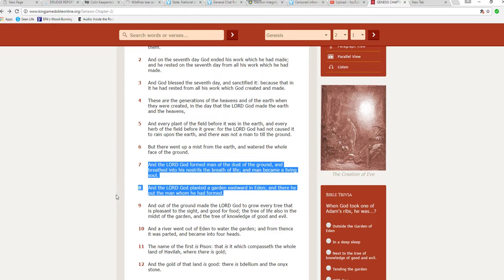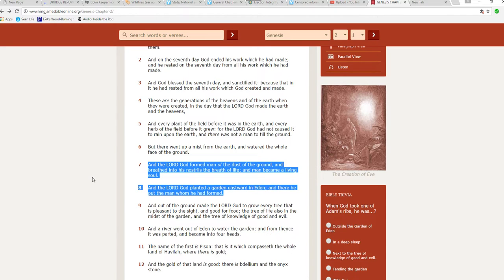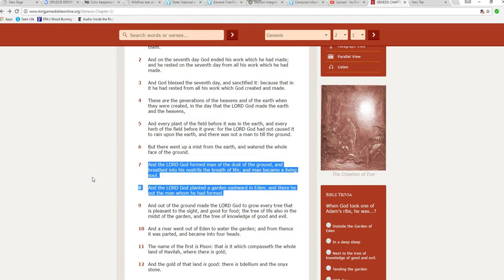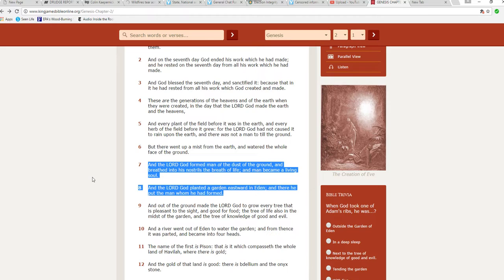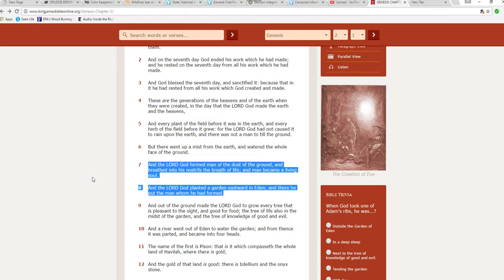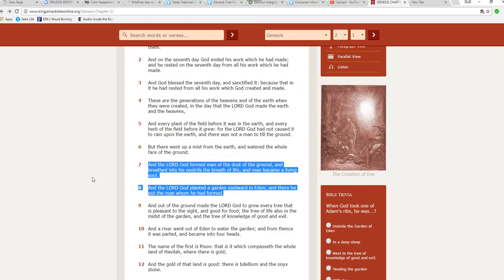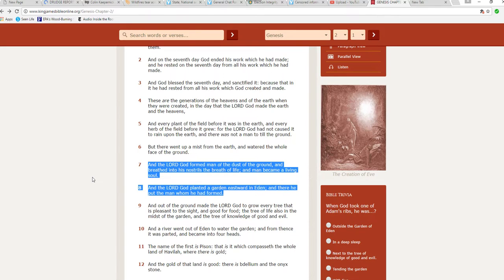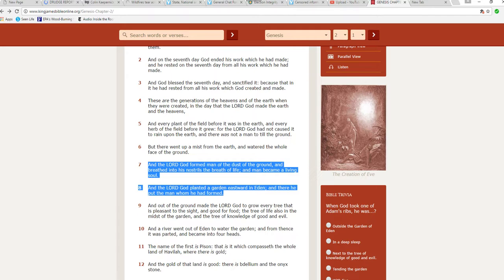The Garden of Eden was NOT a part of the 7 day creation, nor was Adam created there.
A short video which shows conclusively that, despite the dogma,  the Garden of Eden was NOT part of Creation. Adam was not formed there either. What the time frame between Creation and the Garden's being planted there is anyone's guess.